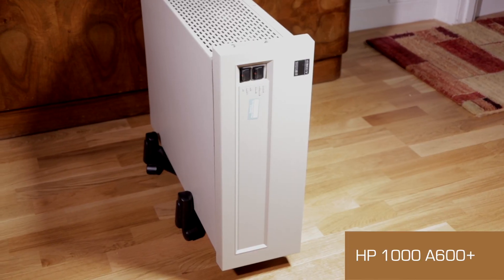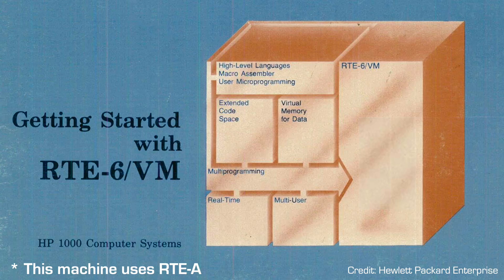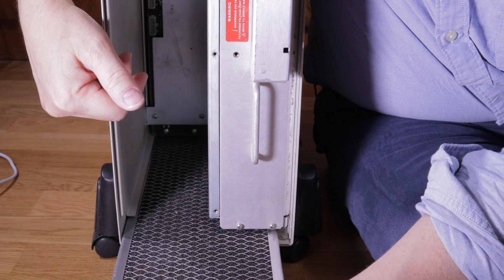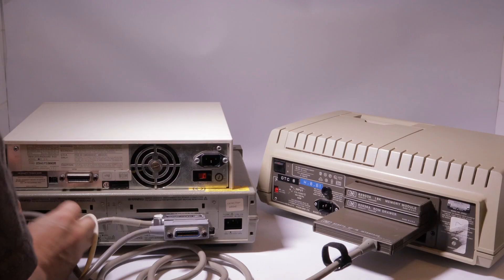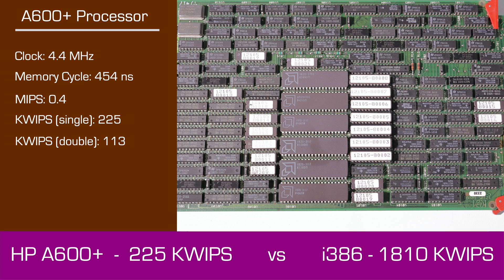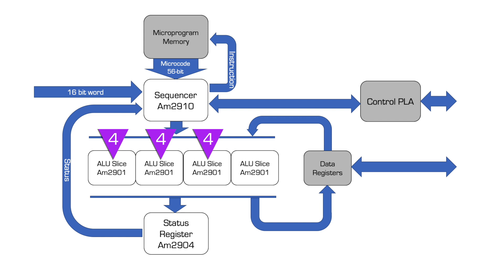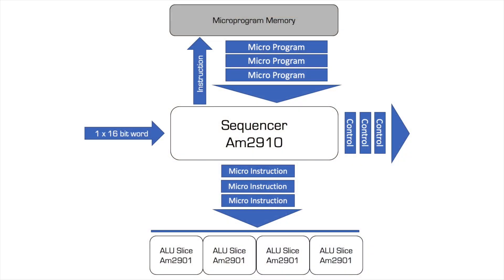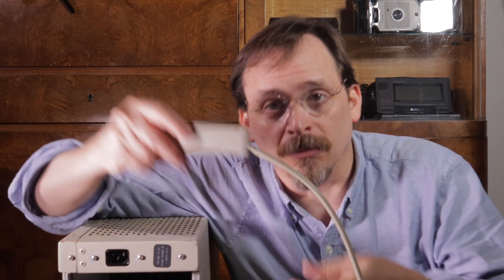HP 1000 A600+ Vintage Minicomputer Introduction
This is an introduction to the HP 1000 A-Series computers starting with one of the last of the series -- the A600+.  It’s a 16-bit minicomputer from a long live family.  We’ll have a quick look at the system and how it’s put together and what it’s for.

Photo Credits:
- 140-foot Control Room Upgrade by greenbankobservatory is licensed underCC BY-NC-ND 2.0

HP performance data:
- RTE-A Performance Brief A ~Series Automaters 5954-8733 June 1985
- MIPS - HP 1000 A-Series Computer Handbook 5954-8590 Dec 1989